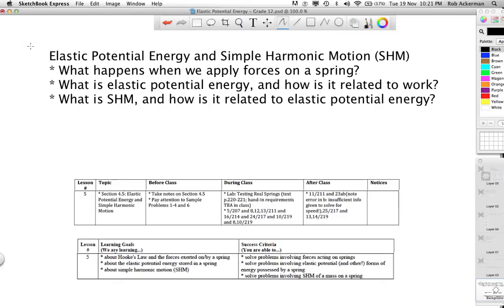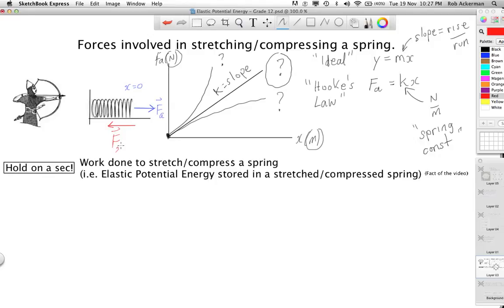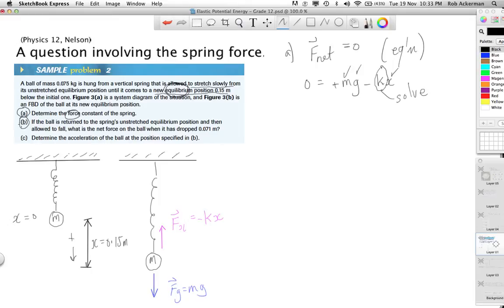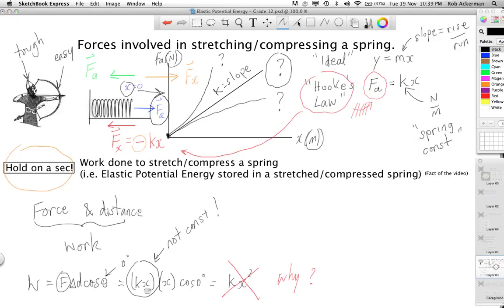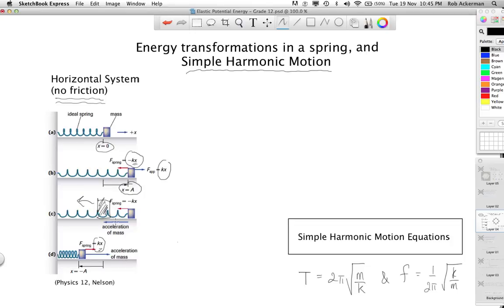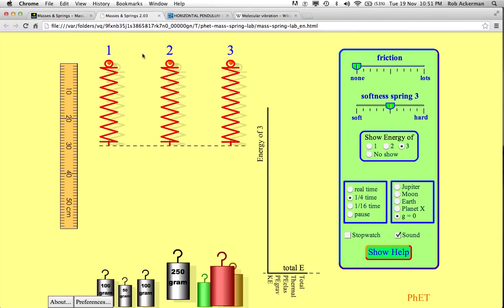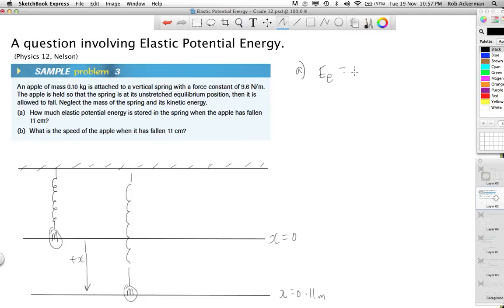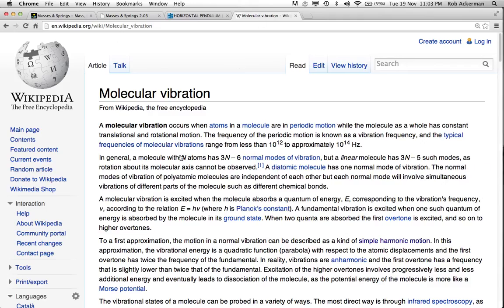Elastic Potential Energy - Grade 12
In this video, I introduce the concepts of ideal springs, Hooke's Law, elastic potential energy, and simple harmonic motion. There is also a discussion of how the last two topics relate to the law of conservation of energy.